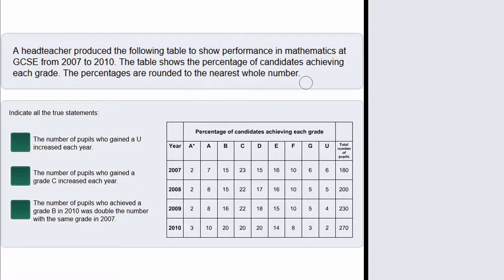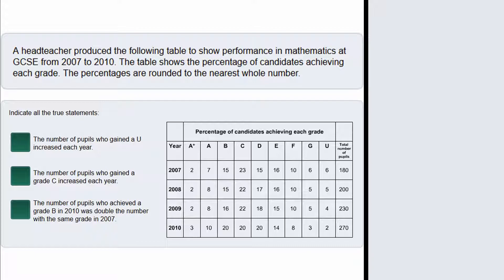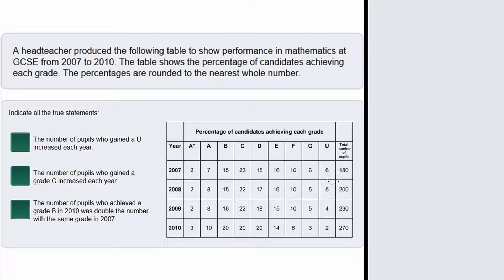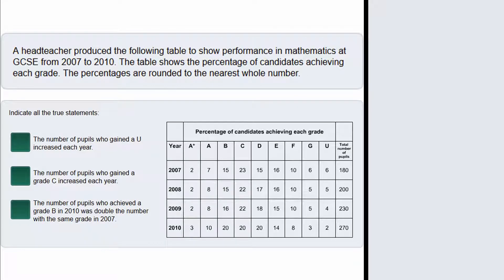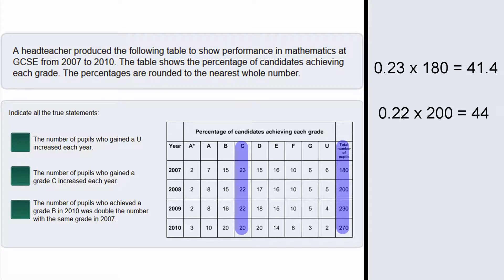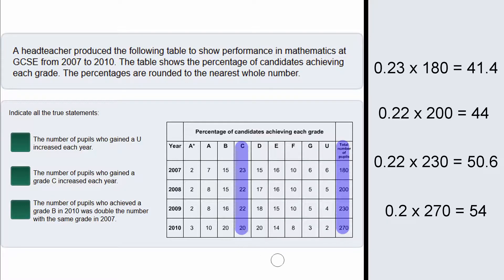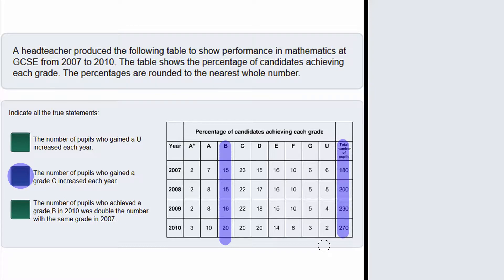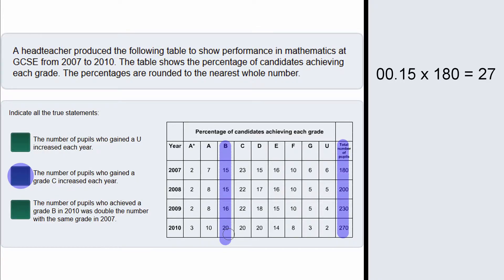Test 4 Q15 –Numeracy Skills Government Test Model Solutions